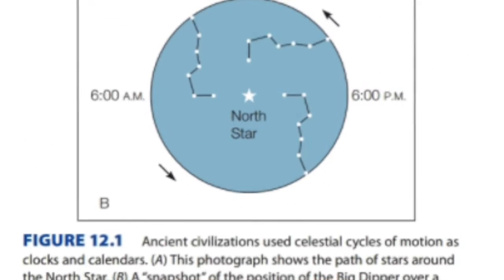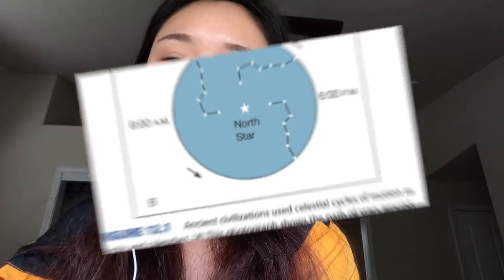Multimedia Assignment 2